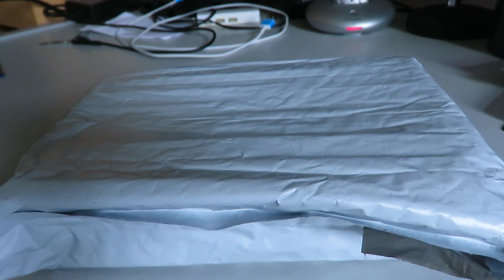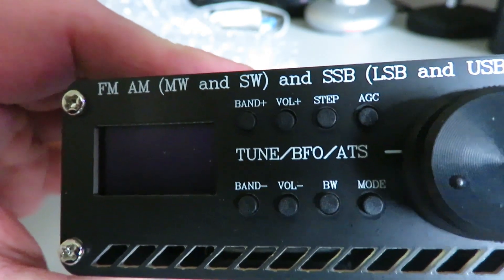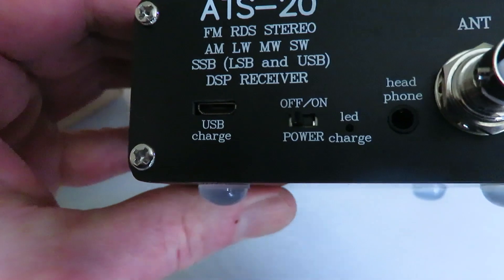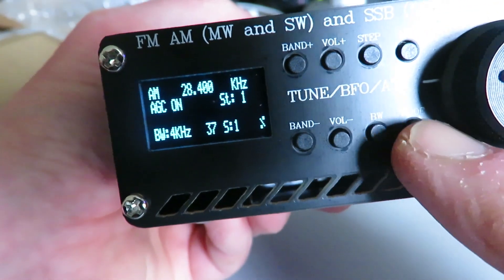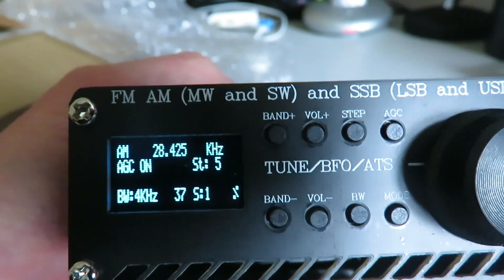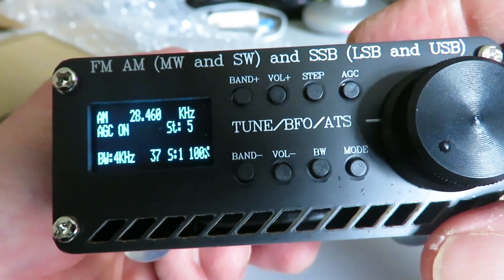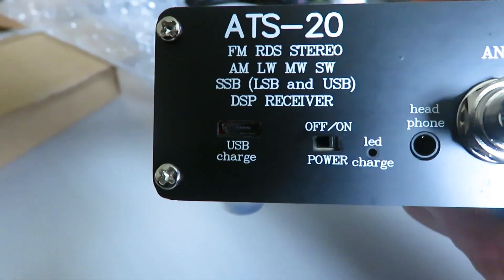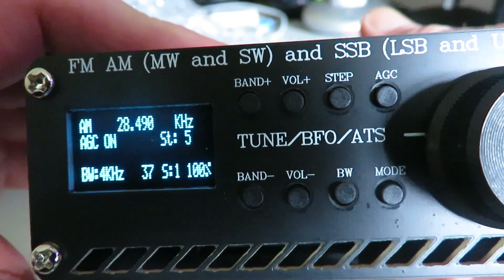Second SI 4732 arrives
Here is an identical model but this time from Aliexpress. The only difference is that there is a model number printed on the rear panel and this radio works. for now at least!